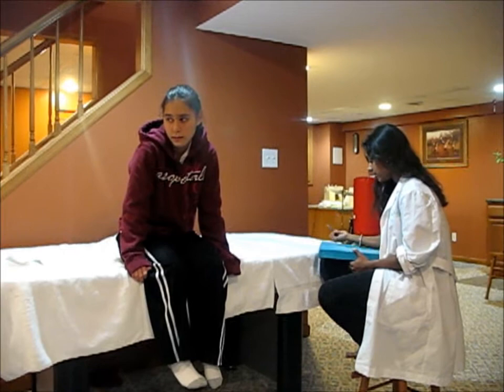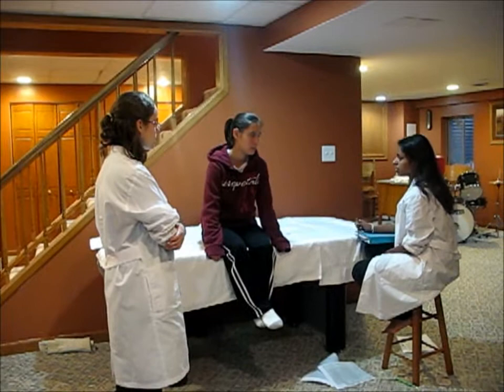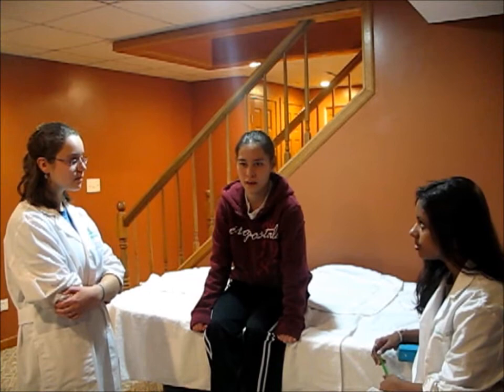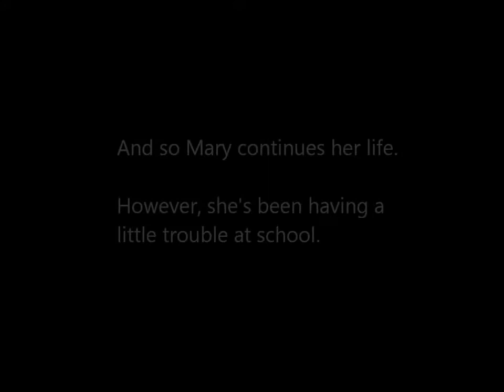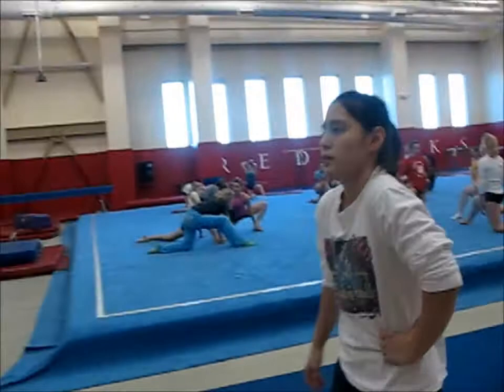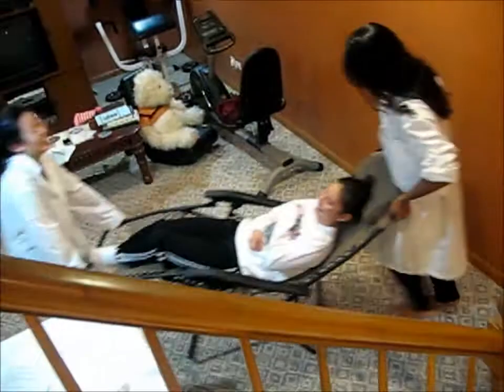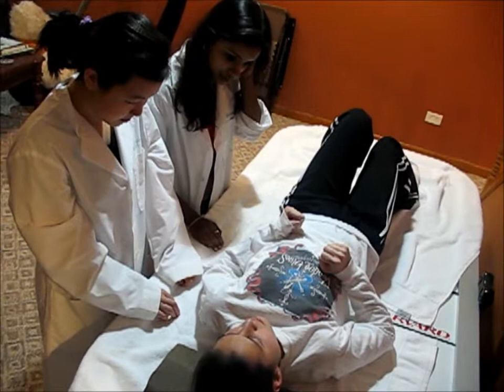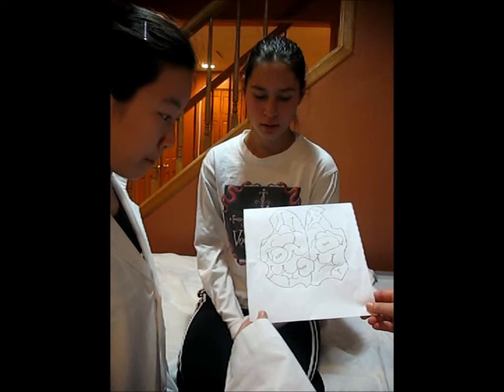Huntington's Movie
Anatomy Project